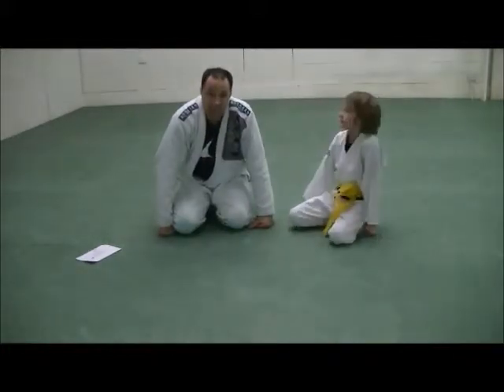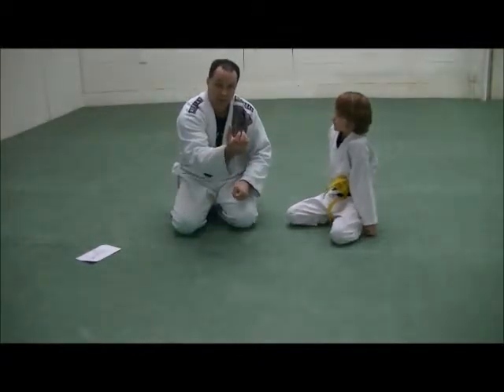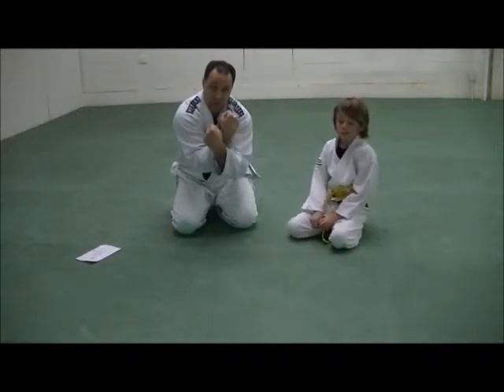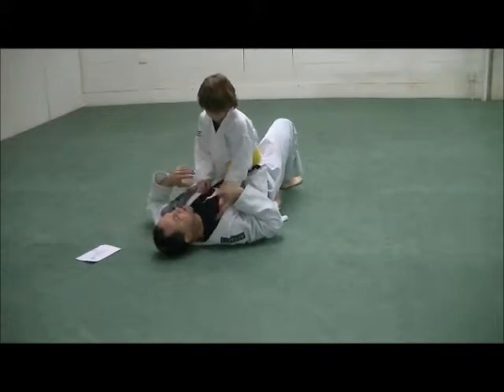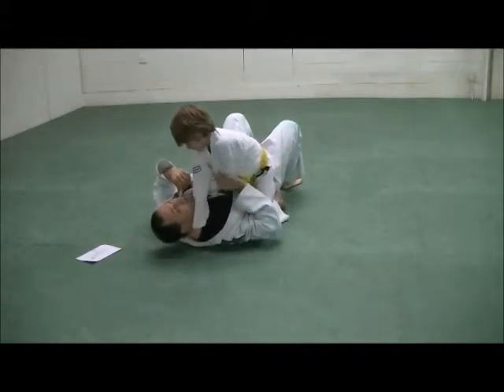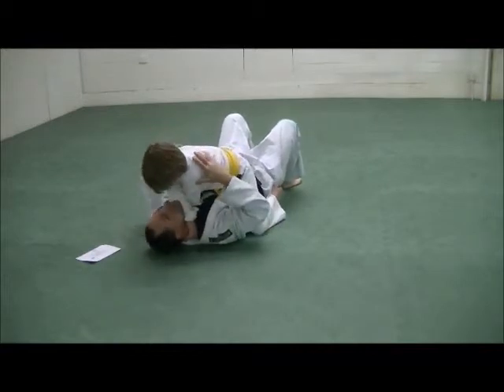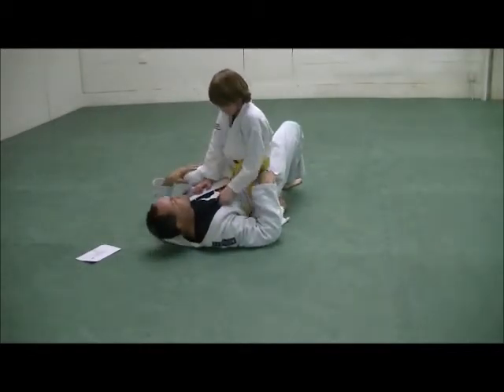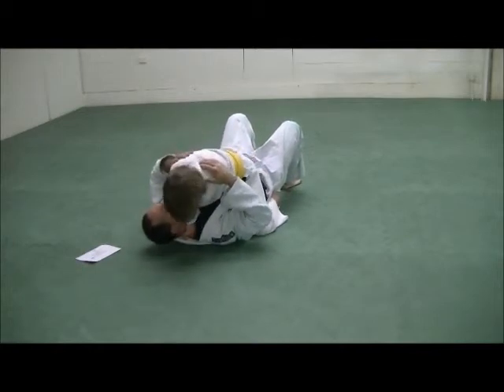Mount position - X Choke